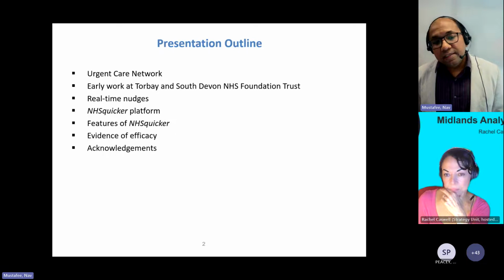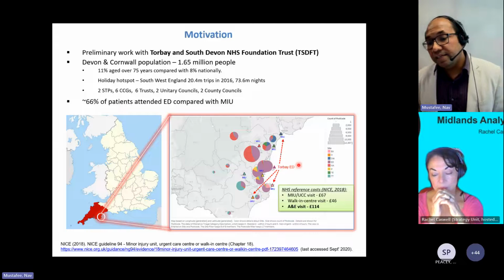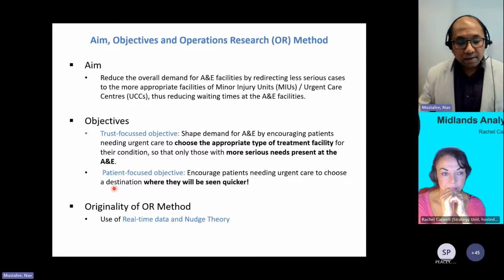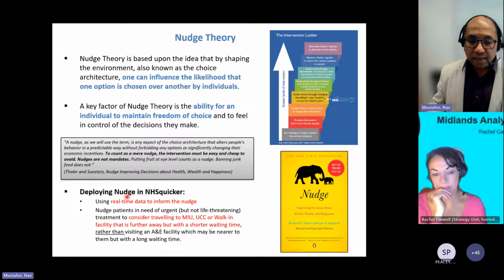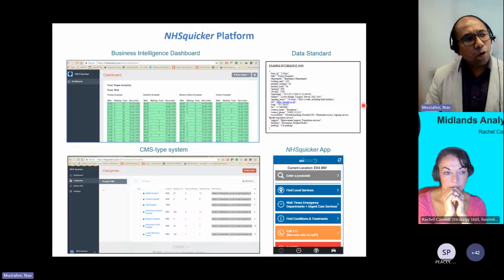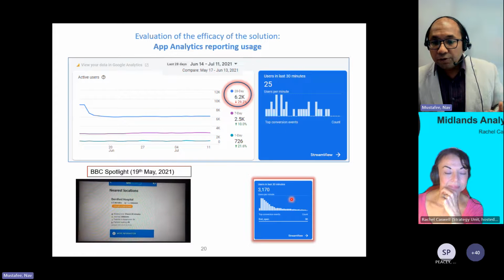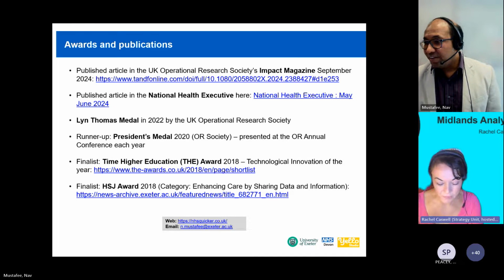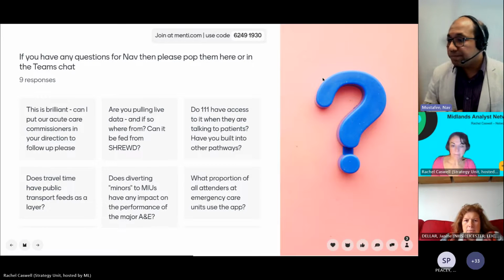MAN Huddle: NHSquicker: Shaping Demand for Urgent Care Using Real-Time Data - 31/10/24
Topic: NHSquicker: Shaping Demand for Urgent Care Using Real-Time Data and Digital Nudges
With Nav Mustafee, Professor of Operations Management and Analytics at the University of Exeter Business School

This research and impact work investigates whether indirect suggestions (nudges) can support patients needing urgent care to make more informed decisions about available healthcare choices.
A nudge can be delivered using targeted adverts, mail campaigns, and, central to the theme of this research, through "digital" means using apps and wearables.

NHSquicker is a platform co-developed with the NHS Trusts in southwest England. It is designed to deliver nudges to inform patients of alternative locations for urgent care. NHSquicker comprises:

(a) a user-facing app that provides suggestions taking into account the live waiting time from Accident & Emergency (A&E) departments and Urgent Care Centres (UCC)/Minor Injury Units (MIU)/Walk-in Centres (WICs), also factoring the travel time;
(b) the platform backend that receives real-time feeds and allows for easy integration of new feeds from Trusts that join the initiative.

The app helps patients make informed decisions, for example, whether they visit a facility which may be nearer to them but with a long waiting time or travel to an alternative location that is further away but with a shorter waiting time.
An evaluation framework captures evidence of impact and triangulate findings from patient questionnaires, secondary data analysis and app analytics.

Our study has shown the potential of NHSquicker to shape demand for urgent care by reducing A&E visits from low-acuity attendees and helping redirect patients to UCC/MIU/WICs and other healthcare facilities.
 A sustained communication effort by the NHS will further increase patients' adoption of NHSquicker (or other such real-time solutions) and help realise further benefits for the Trusts.
The NHSquicker project was initiated in 2017 at the University of Exeter Business School. Over the years, the network has grown. It currently covers all urgent care facilities in Devon, Cornwall and Somerset. It received funding from NHS Devon ICB in September 2023.

Meet our presenter: Navonil (Nav) Mustafee is a Professor of Operations Management and Analytics at the University of Exeter Business School. His research focuses on Modelling & Simulation methodologies and their application in Healthcare Operations Management, Supply Chain, Sustainability and the Circular Economy.
Nav is the joint editor-in-chief of the Journal of Simulation (UK OR Society journal) and associate editor of Health Systems and Simulation: The Transactions of the SCS.